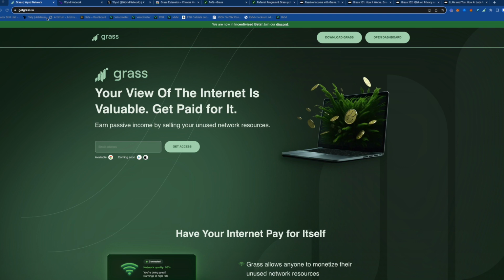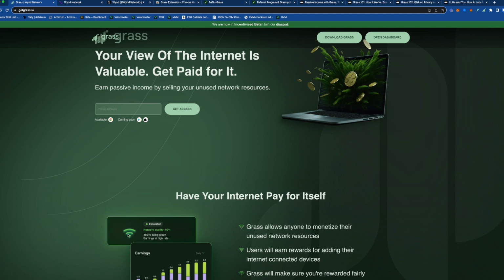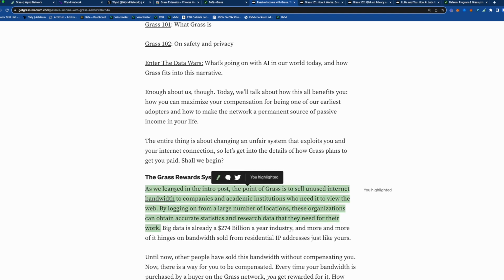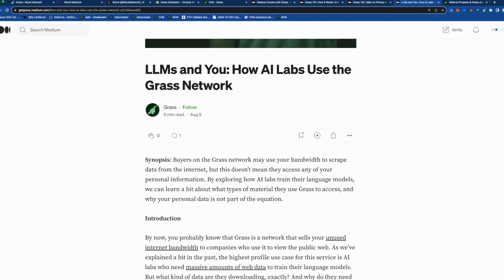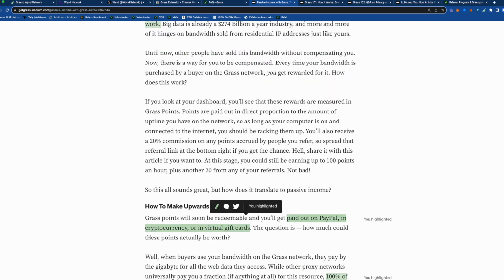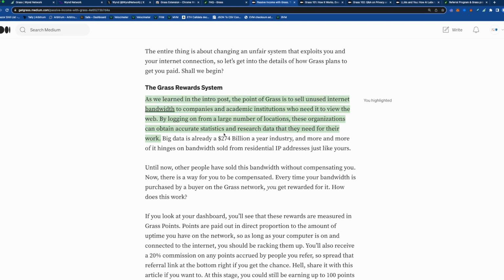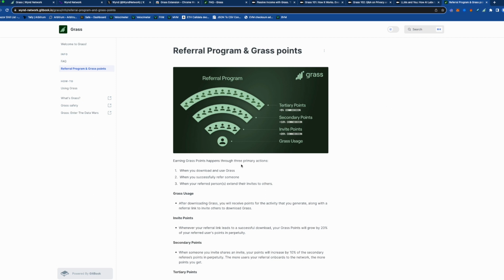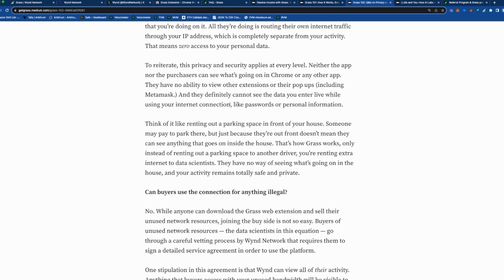GRASS IO - Sell your unused internet bandwidth